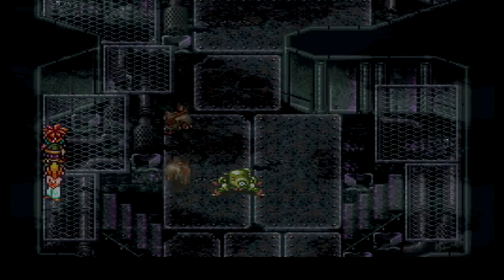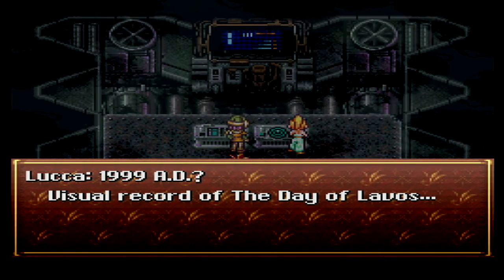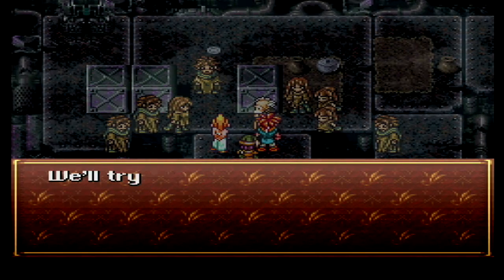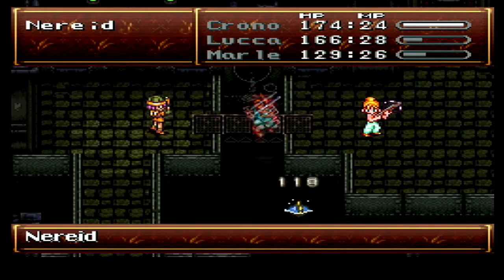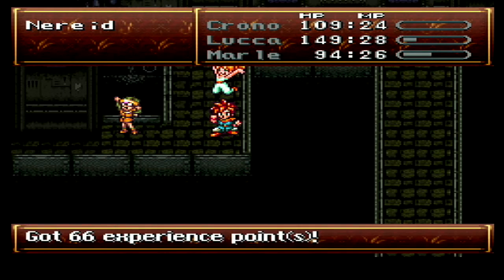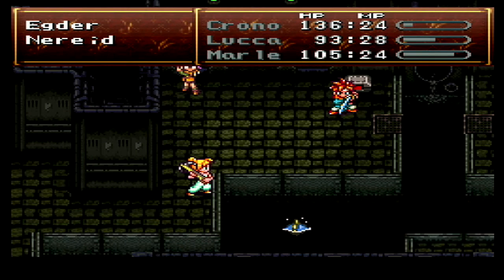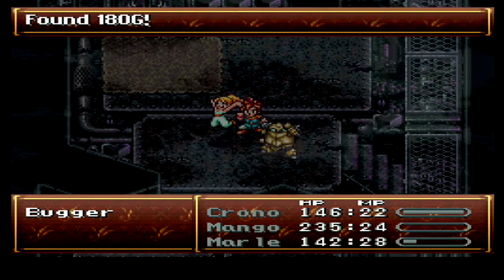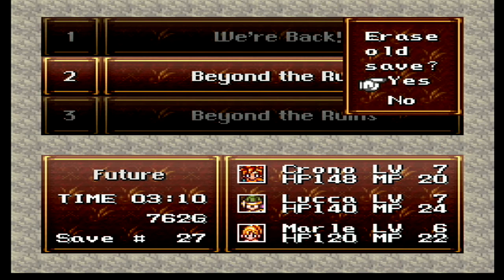Let's Play Chrono Trigger [BLIND] Part 7: THE MAN!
It's him!